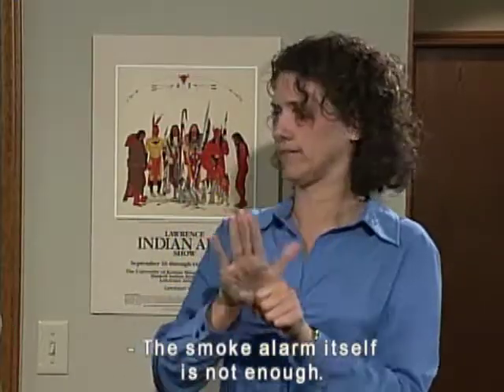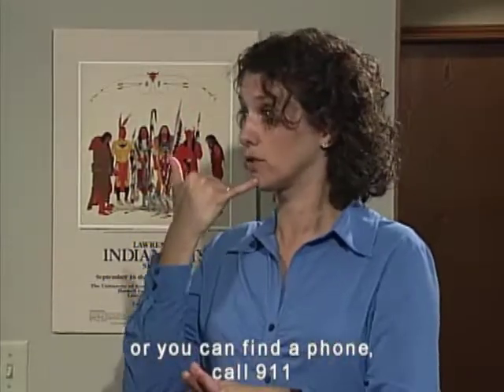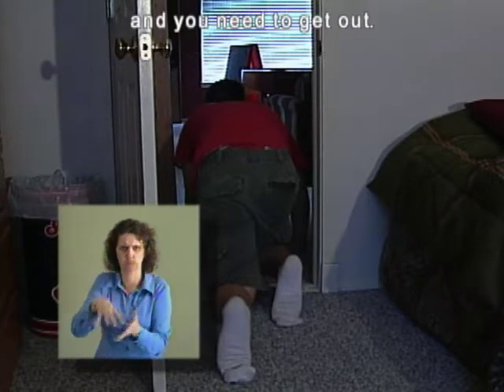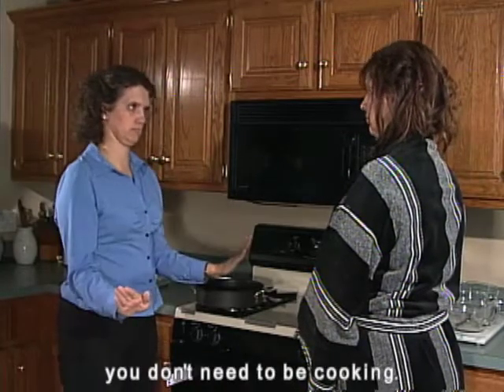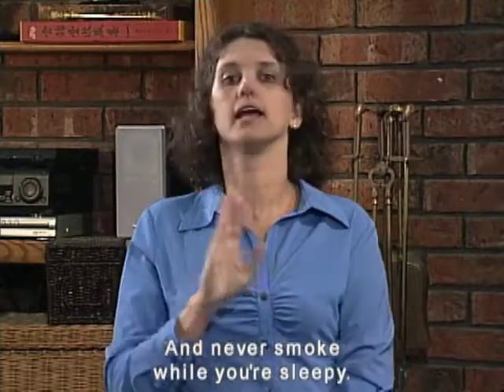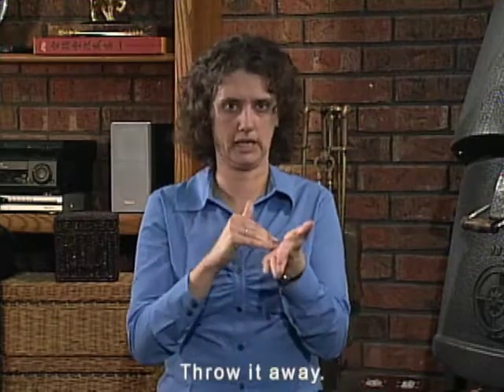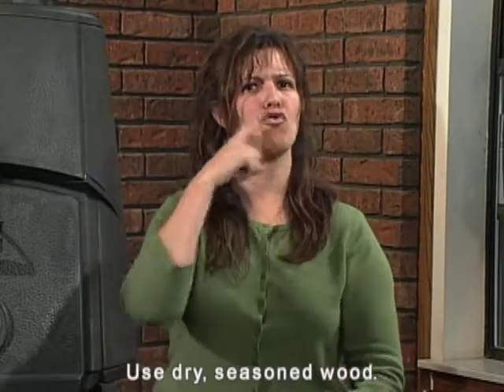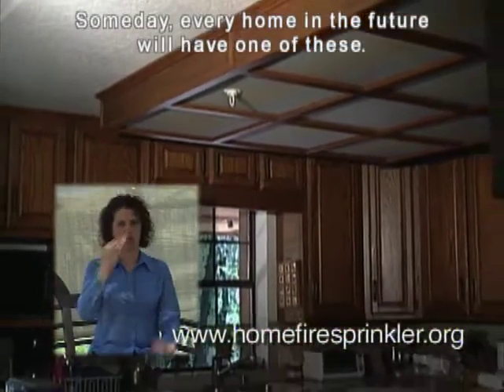Home Fire Safety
Fire Safety for YOU at Home - Presented in American Sign Language

Fire safety at home is discussed with topics including: Home Escape Plans, Smoking & Candle Safety, Cooking Safety, and Heating & Electrical Safety.